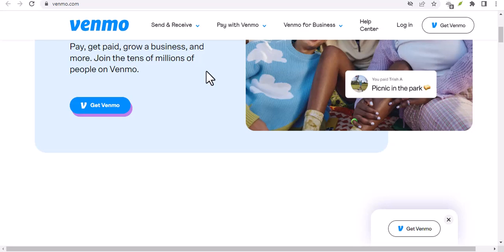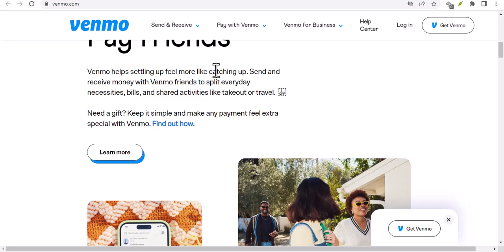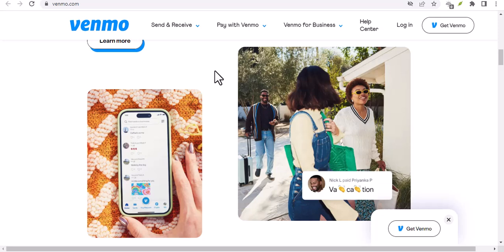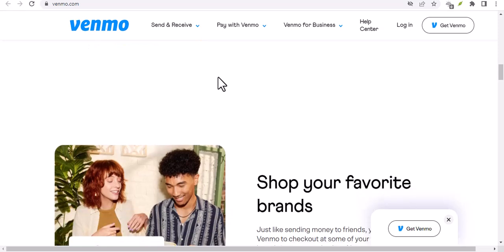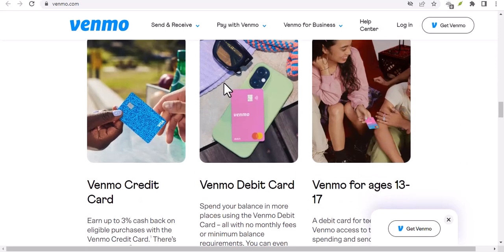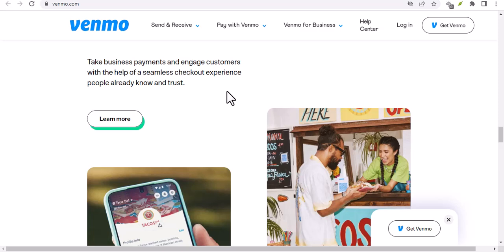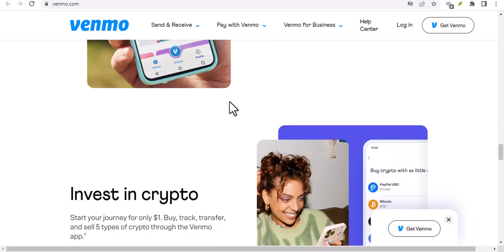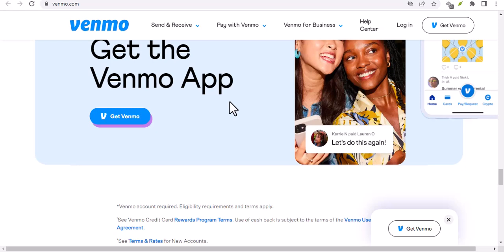How do I check my Venmo limit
In this video we talk about How do I check my Venmo limit